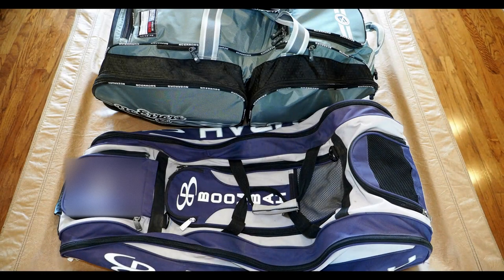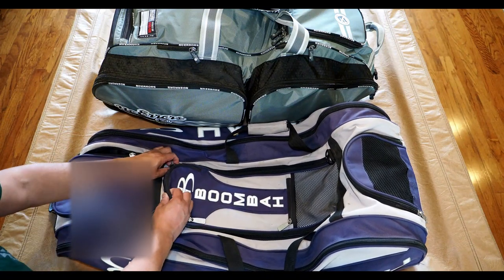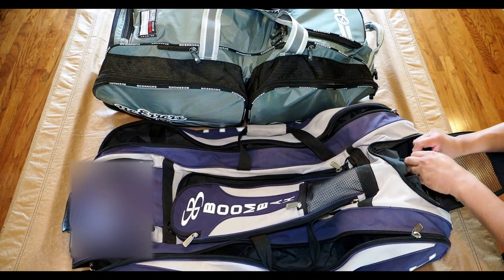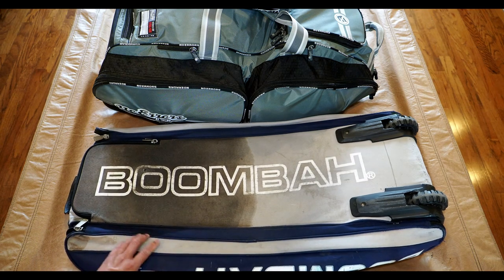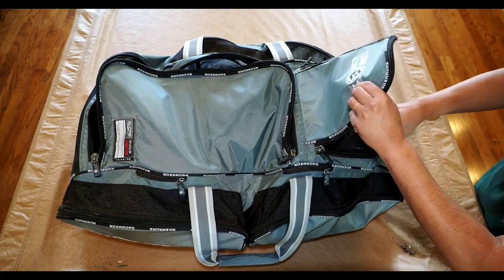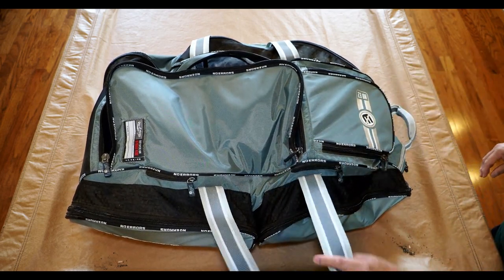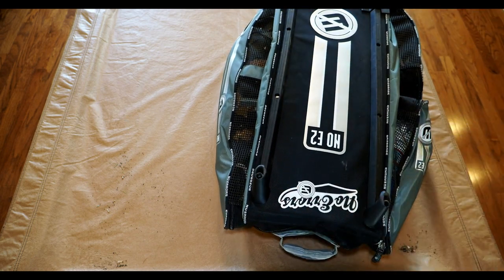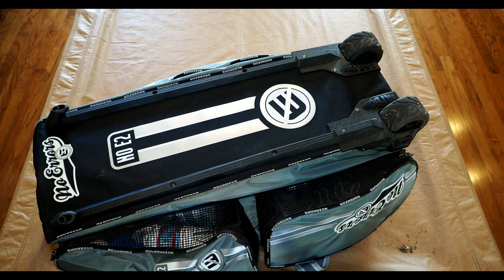Comparison: Baseball Gear Bags (No Errors No E2 vs. Boombah Beast Bag)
Review and comparison of two gear bags for baseball catchers.